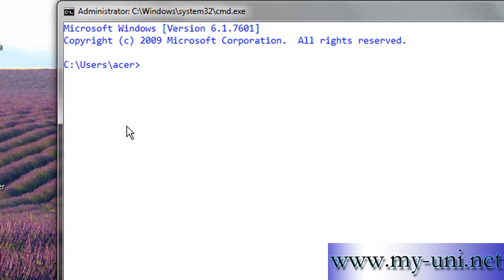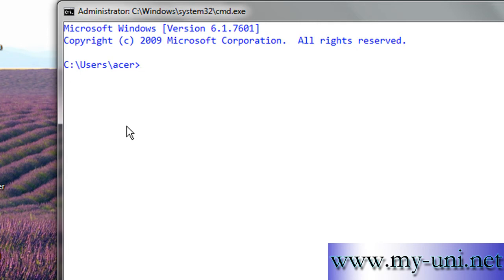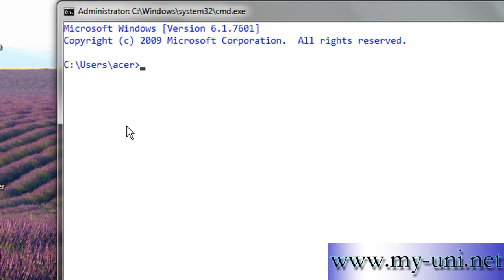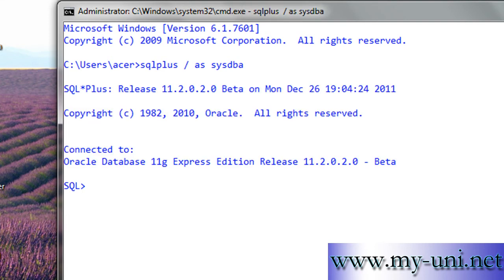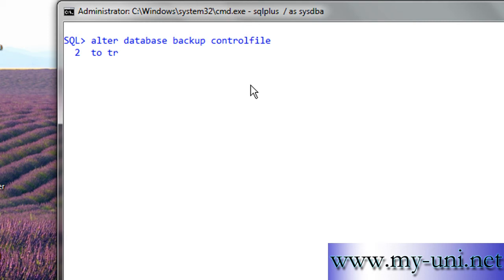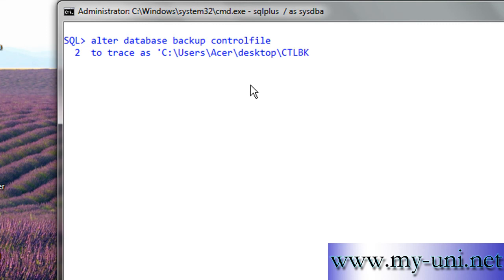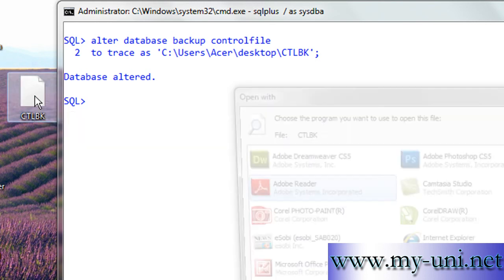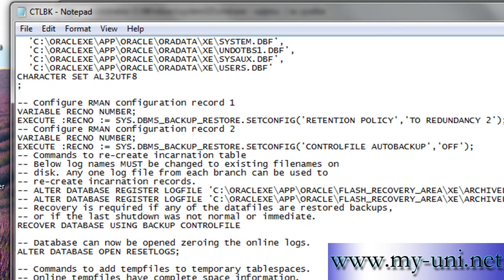Oracle DBA, How to backup a control file as a trace file, 1e12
Oracle DBA how to backup a controlfile as a trace (text file)